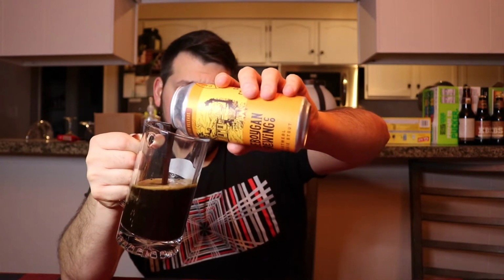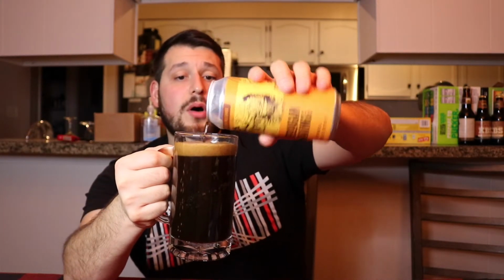Cheboygan Brewing|Oatmeal Cookie Stout Review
Ready for dessert? Cheboygan dropped this limited brew that is perfect for the holidays. Did someone say grandmas cookies?

📍Cheboygan, MI
🍺6.5%
🍺32